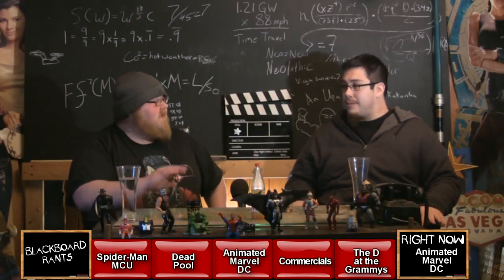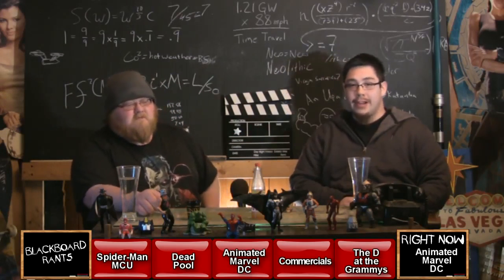Blackboard Rants: Spider Man in the MCU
Today we discuss Texas Pete Hot Sauce, Spider-Man joining the MCU, the Dead Pool movie, our favorite animated comic book movies, our favorite commercials, and Tenacious D winning a Grammy.